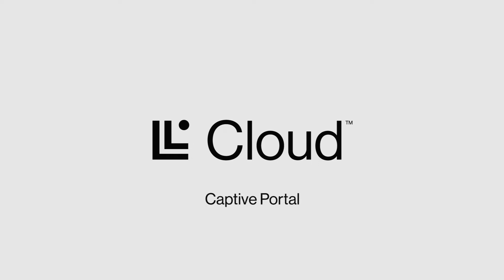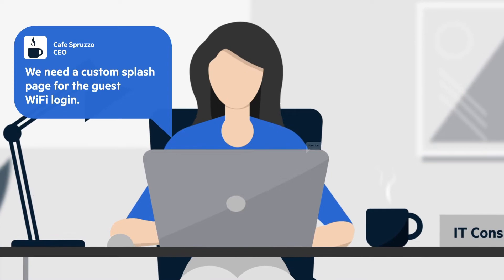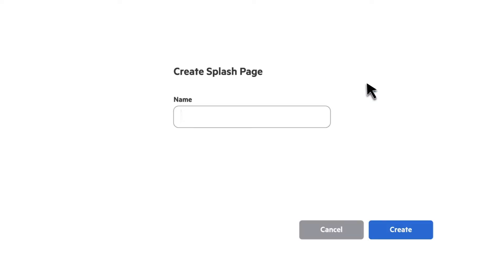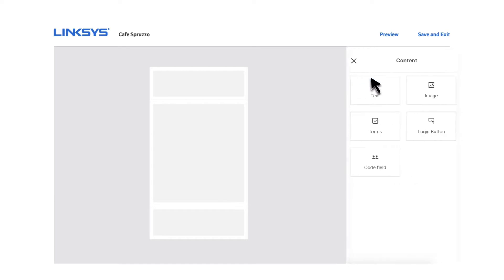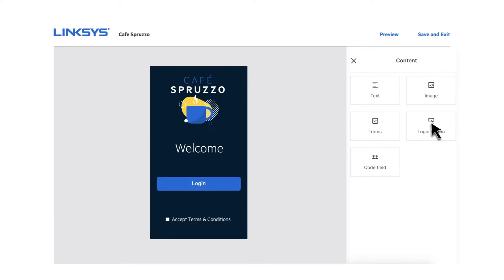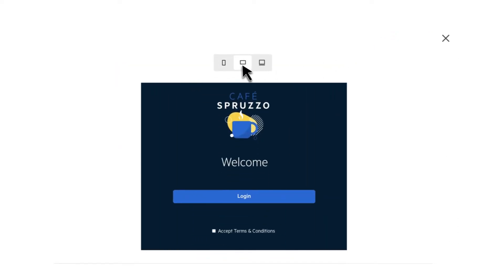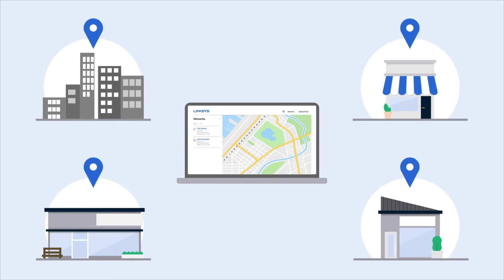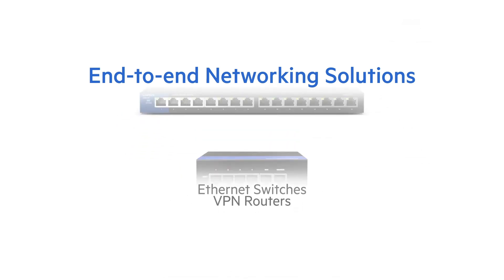Linksys Cloud Manager Captive Portal Overview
While others give you a limited and basic splash page, Linksys Cloud Manager 2.0 allows you to fully customize your own cloud-hosted splash page with no limits – at no extra cost.  What is a Splash Page?  If you’ve tried to connect to a Wi-Fi network while visiting a coffee shop, Dr. office, or a hotel you’ve seen a splash page.